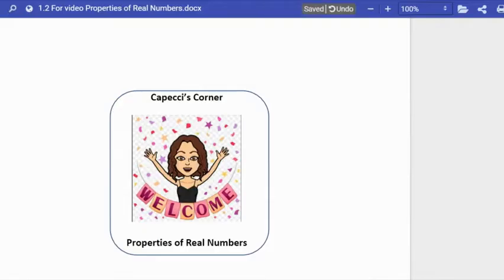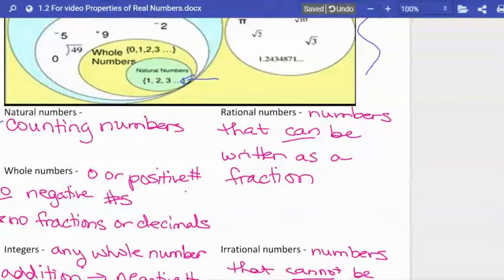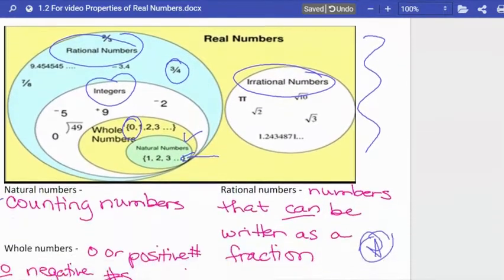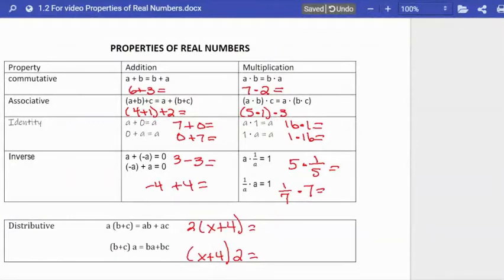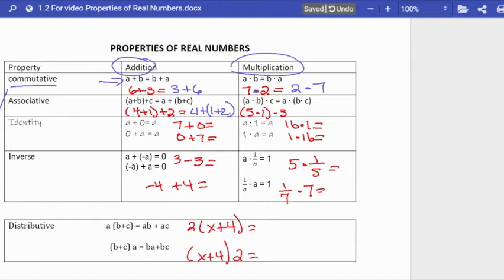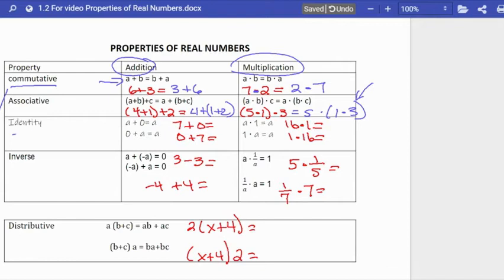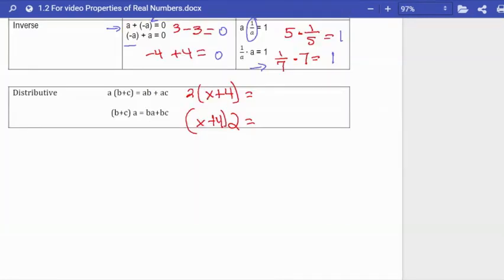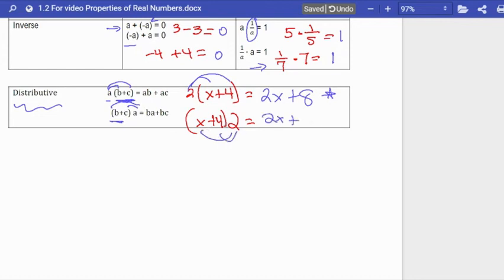Properties of Real Numbers